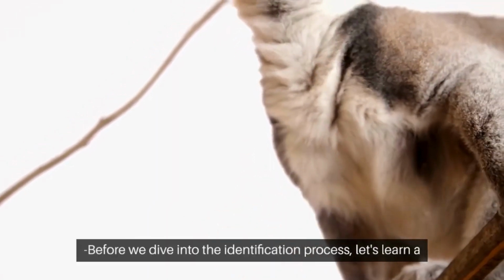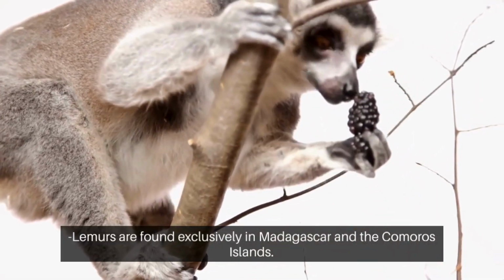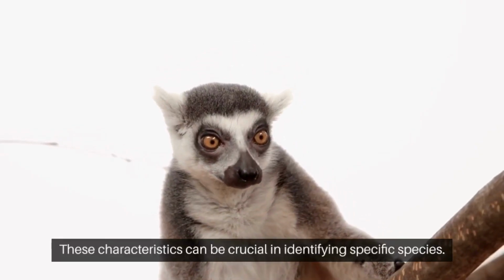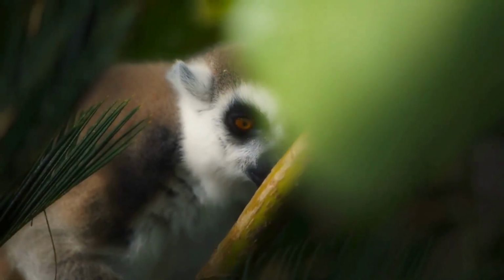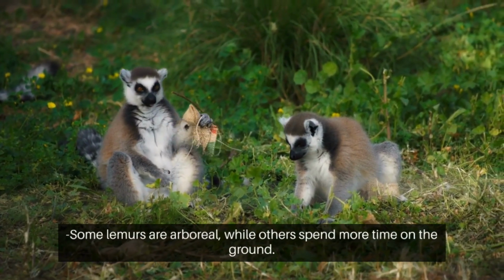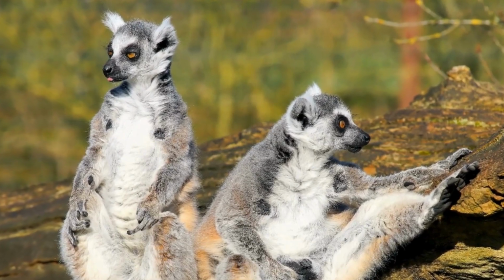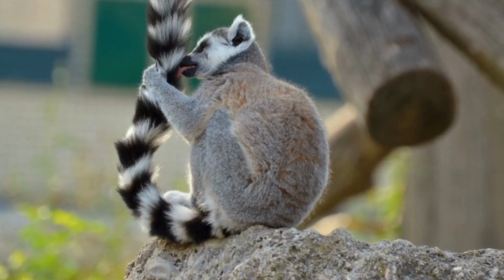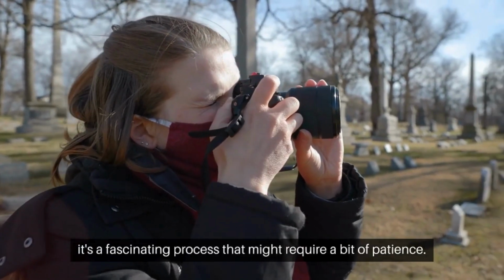How to identify a Lemur using a photograph?|A nature and wildlife channel tutorial.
Identifying a lemur species from a photograph can be an exciting challenge. Lemurs are a diverse group of primates found in Madagascar and the nearby Comoros Islands. To identify a lemur using a photograph, you can follow the general steps shown in the video.